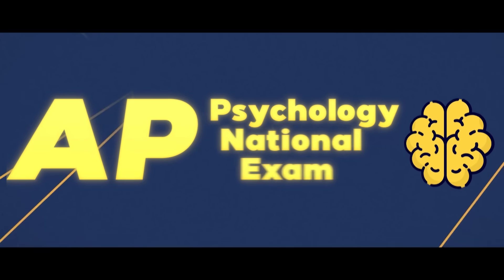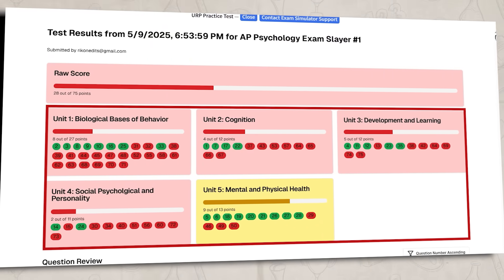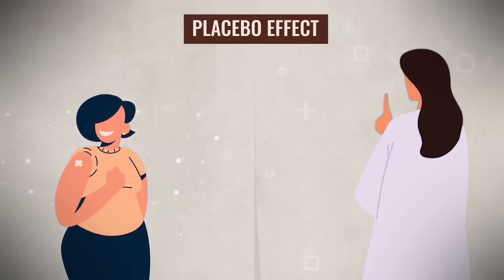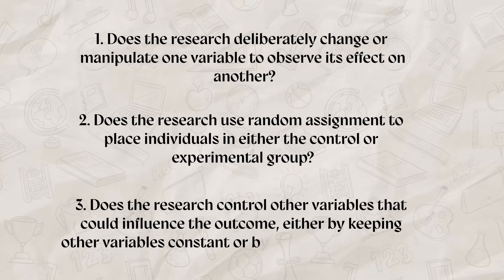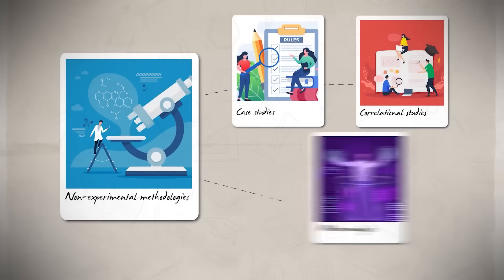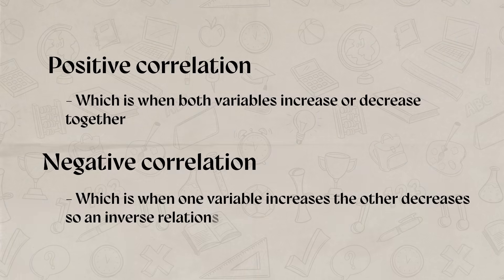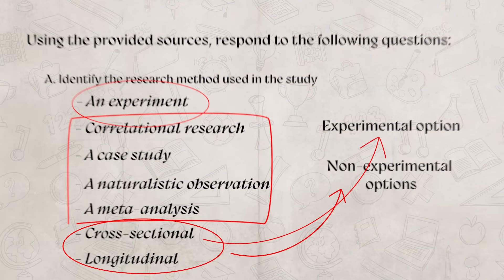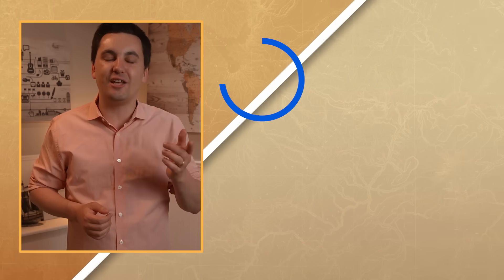Every AAQ Part A Term Explained in 10 Minutes (AP PSYCHOLOGY National Exam)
Chapters:
0:00 AAQ Layout
0:24 7 Possible Answers for Part A
1:00 Experimental Methodology
4:25 Non-experimental methodologies
5:04 Third Variable Vrs Confounding Variables
5:58 Case Study
6:28 Correlational Study
7:28 Meta-Analysis
7:47 Naturalistic Observation
8:06 Design Options
8:40 Cross-Sectional
9:00 Longitudinal